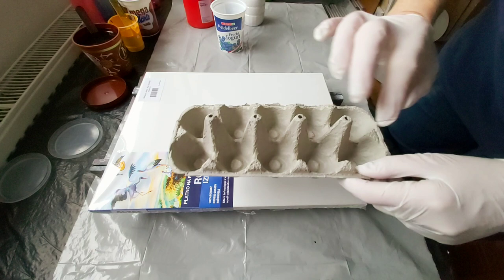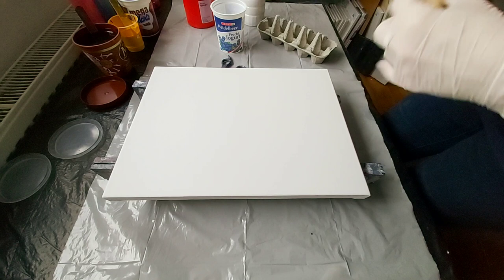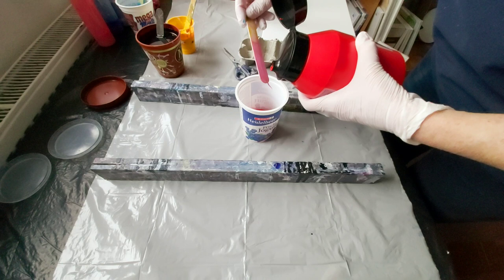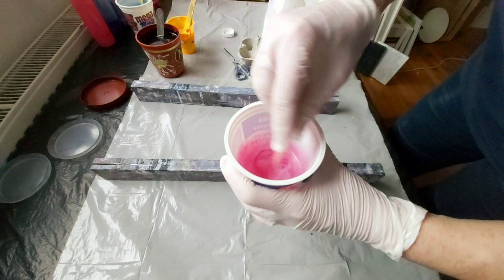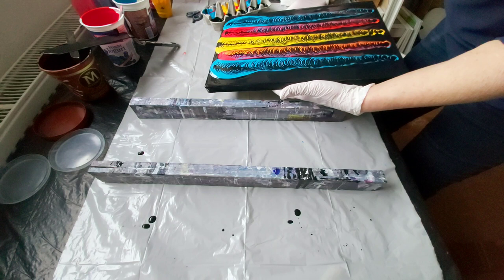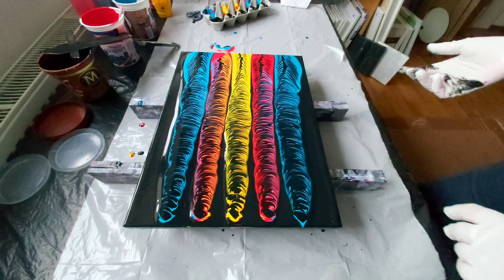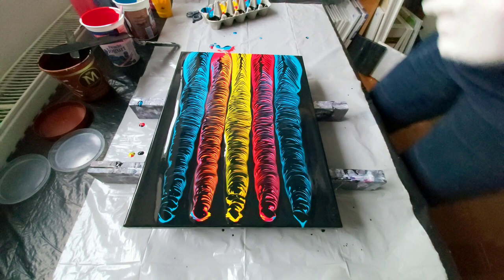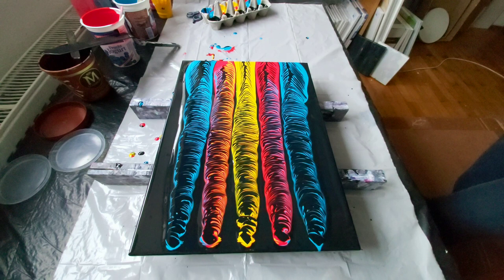Ring pour 123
Here I used acrylics paints mixed with my  own pouring medium. No silicone or Floetrol added. Colours:  black, light blue, red and yellow. As you saw in the video I used a new equipment( an empty eggs box) for ring pour.